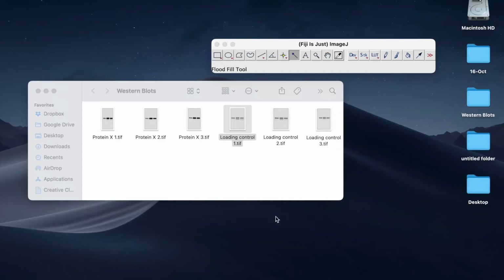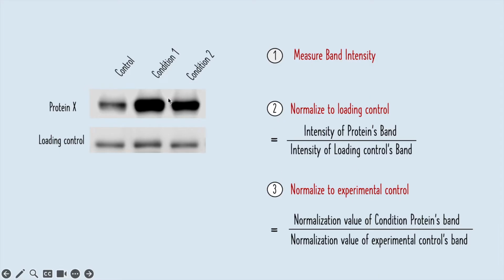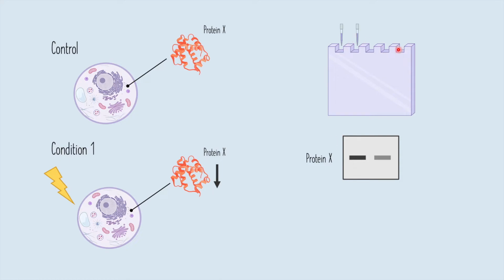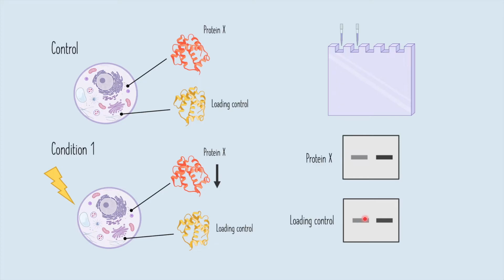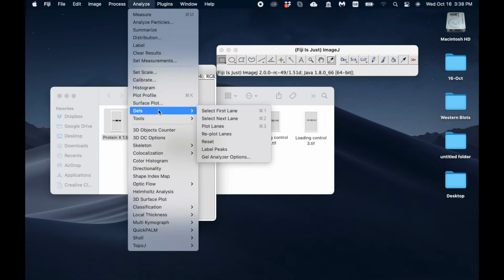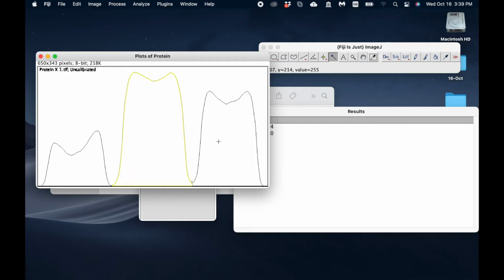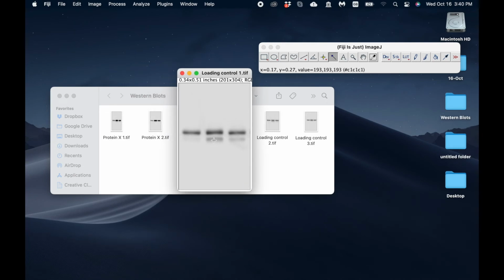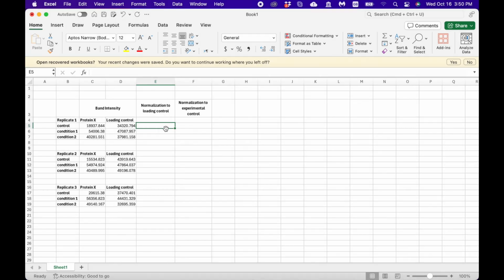Quantification of Protein Bands using ImageJ (for beginners) | Western Blot Protein Quantification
All the steps you need to take in order to measure and compare between band intensities on Western blots and how to normalize to loading control and experimental control